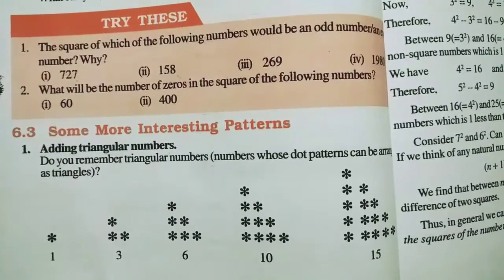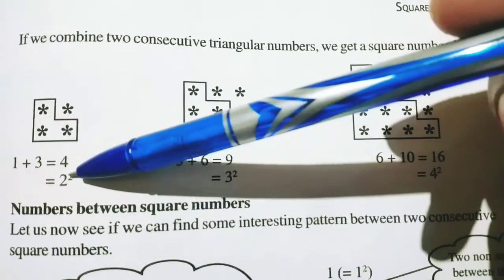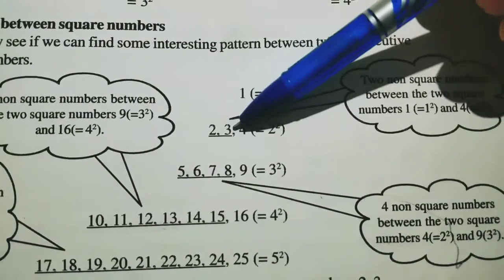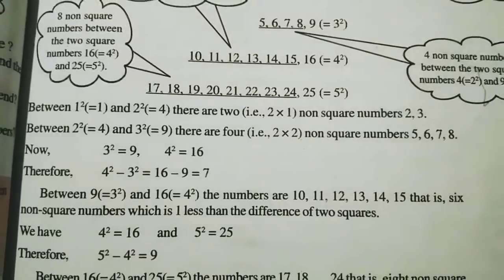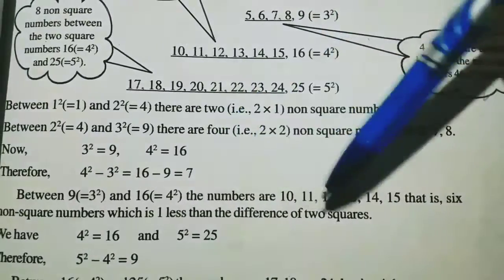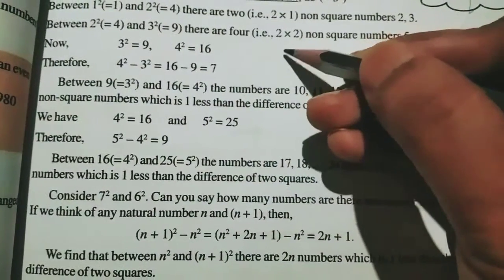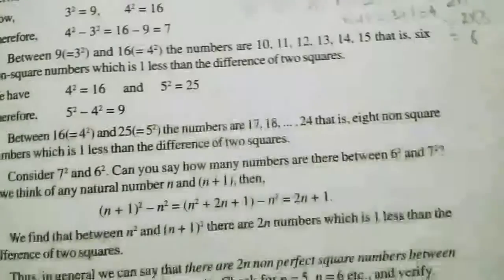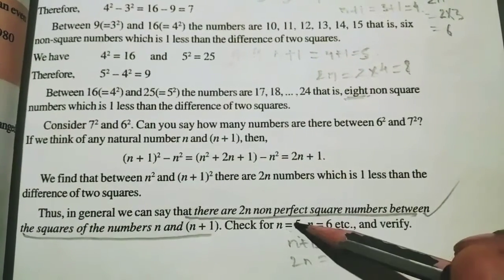Class 8 | Maths | Squares and Square Roots | Video 31